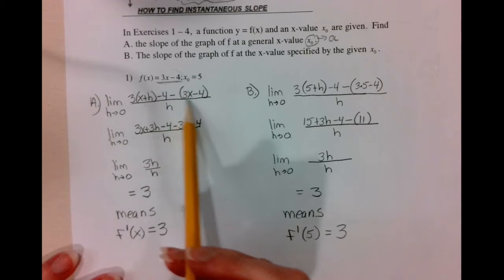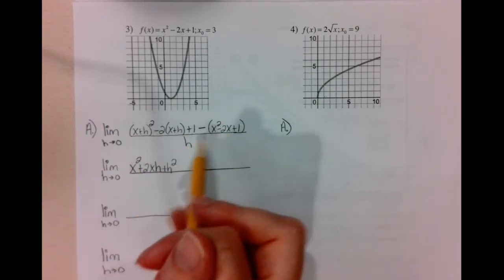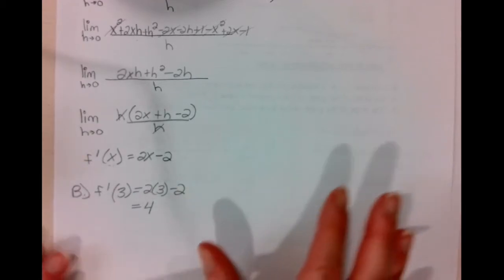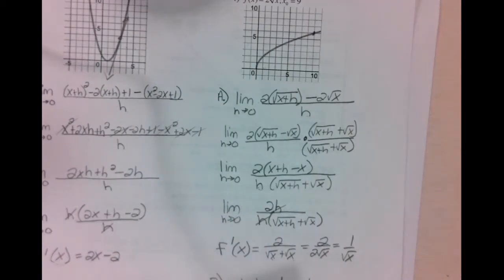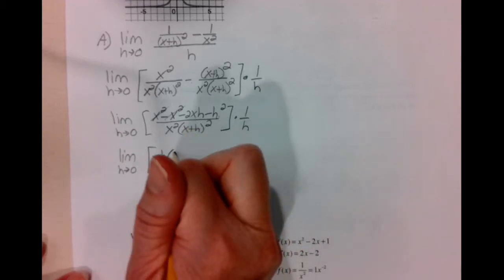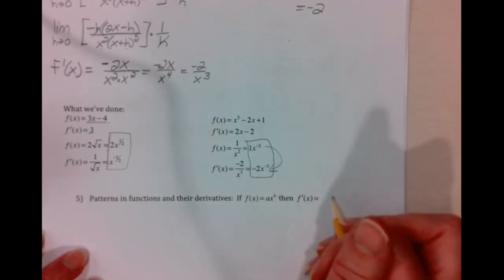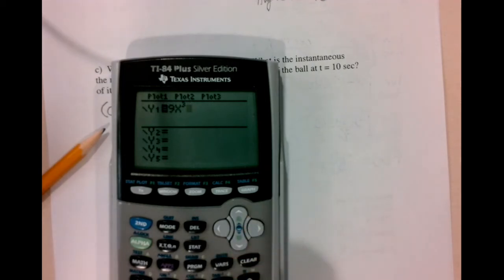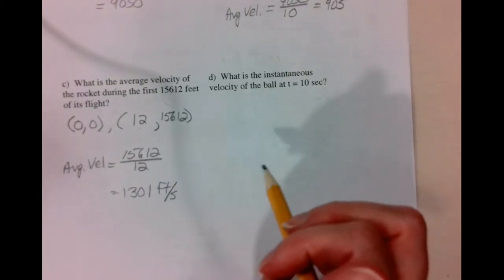3 1 Calc Lesson Day 3